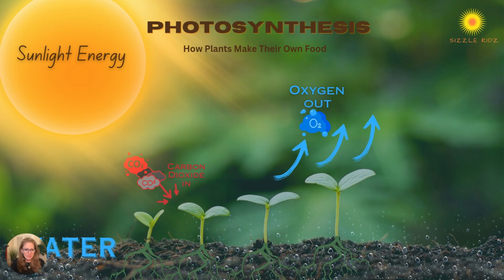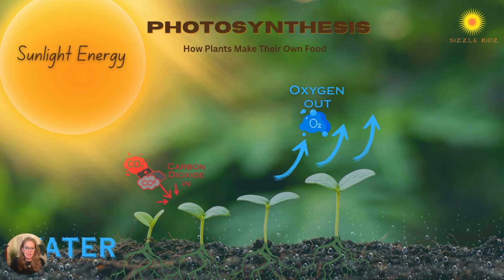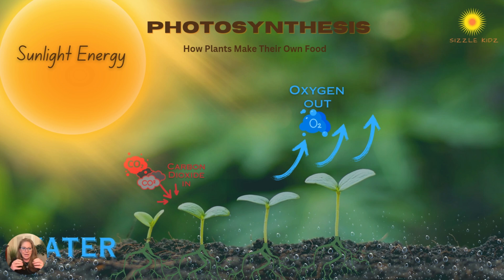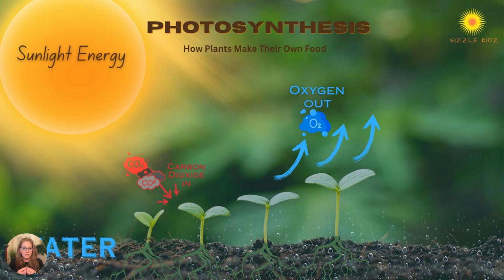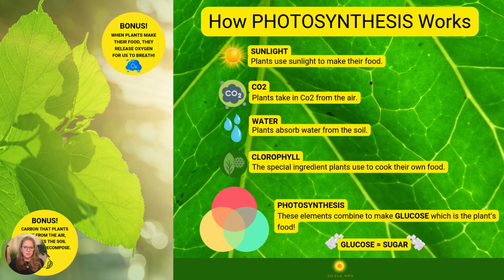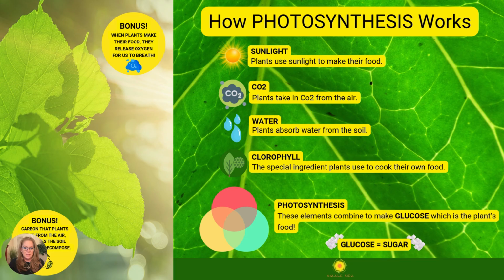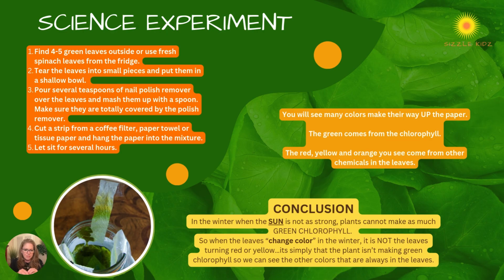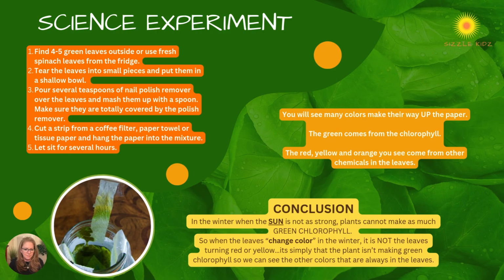Photosynthesis for Food Production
At the very beginning, the SUN feeds plants and FOOD ENERGY is produced! This process is called photosynthesis. Animals eat the fruits, vegetables and grasses to get their energy. Predator animals eat other animals and the energy keeps transferring to sustain all life on earth. This lesson will teach you what photosynthesis is, and how all food starts with it!